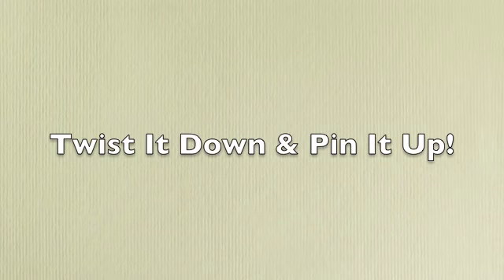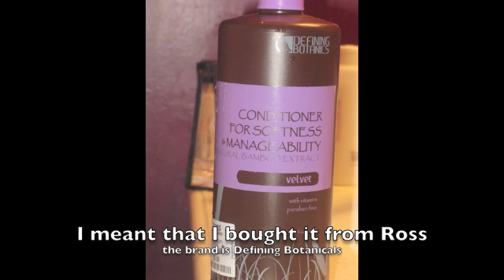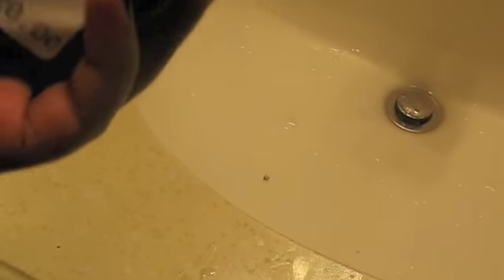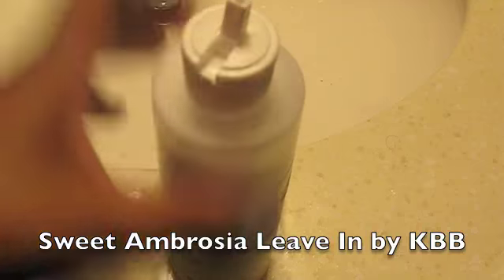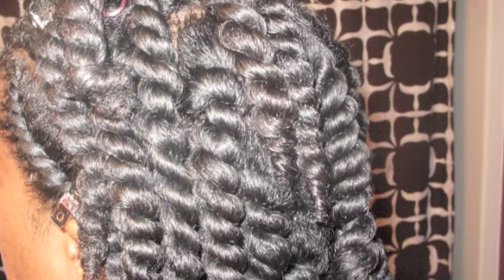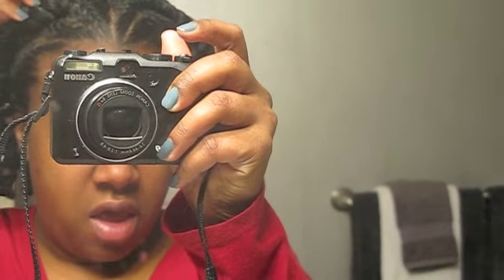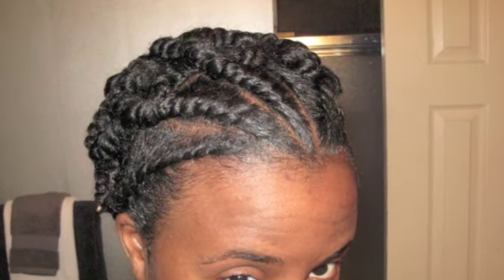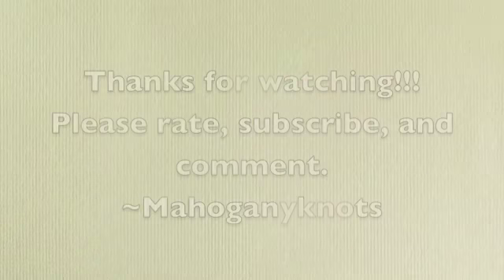089: Natural Hair "Twist It Up & Pin It Down"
In this vid I twisted my hair while wet, allowed it to dry, then folded and pinned the twists to my head.

Products used:
Shampoo: Giovanni 50/50 Hydrating Clarifying Shampoo
Conditioner: Defining Botanicals Velvet Conditioner for Soft & Manageable Hair
Leave In: Karen's Body Beautiful Sweet Ambrosia
Twist Cream: Karen's Body Beautiful Creamylicious in Pomegranate Guava
Hair Pins

If you want Karen's Body Beautiful and you're in the Atlanta area, especially the east side of town visit Healthy Hair Dimensions in the Stonecrest Mall in Lithonia, GA.